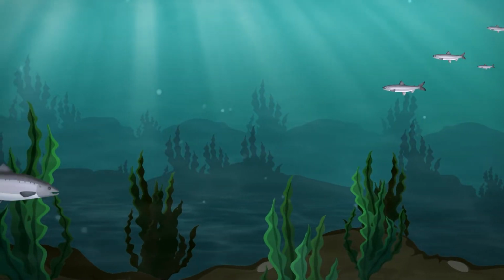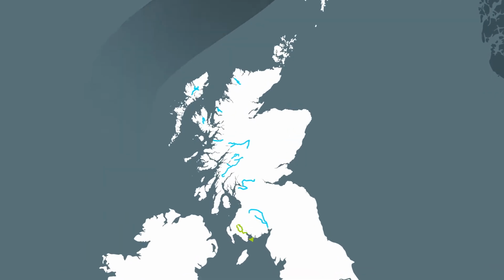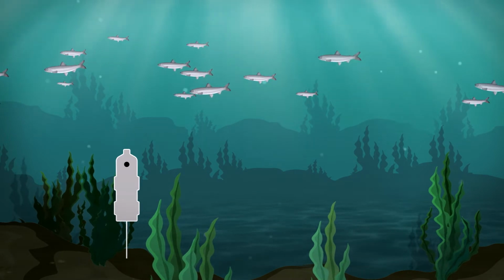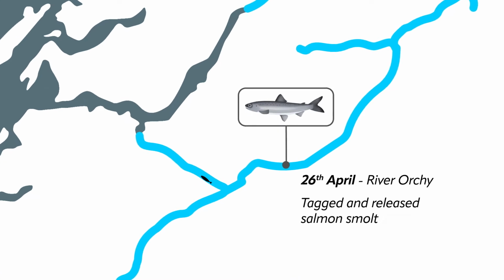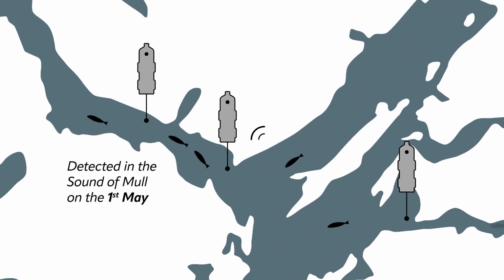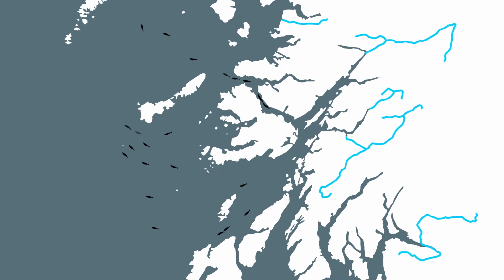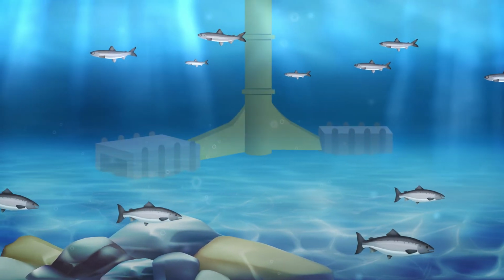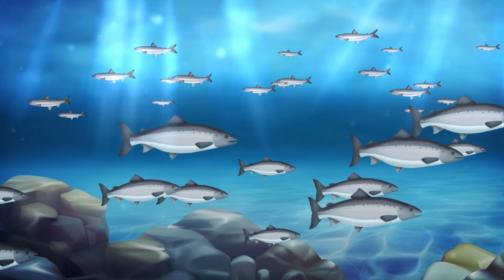The West Coast Tracking Project: What We Know So Far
The West Coast Tracking Project is an ambitious project being delivered in partnership between the Atlantic Salmon Trust, Fisheries Management Scotland and Marine Scotland.

We are delighted to share what we have learned so far from year one of the project (2021). Our telemetry team will continue to analyse the information collated from our underwater listening stations (over 1 million data pings were detected!) and we will be sharing more information as it becomes available.

Sign up to our newsletter for the latest AST news and updates

Thank you for putting